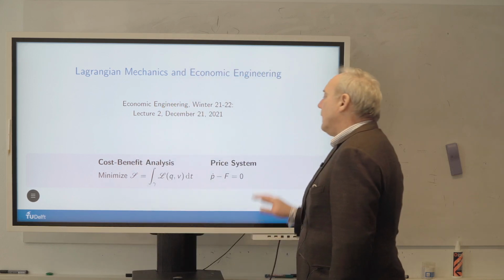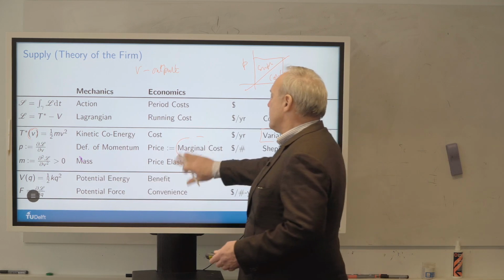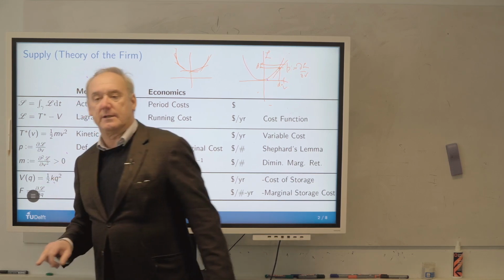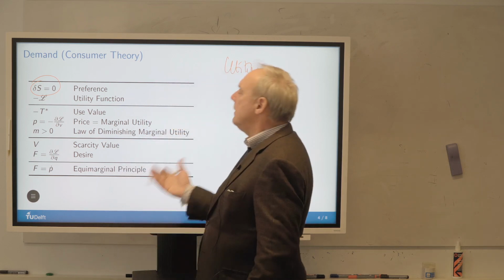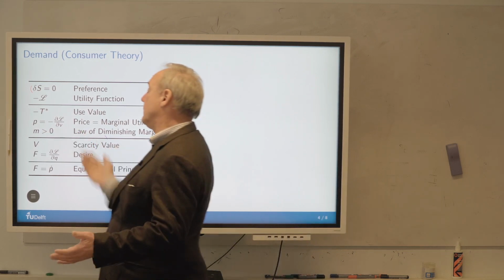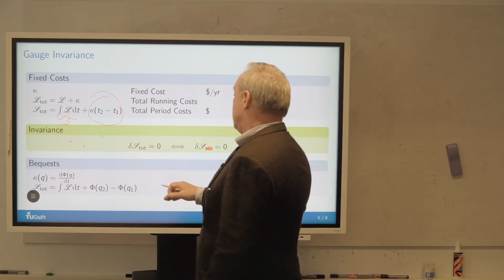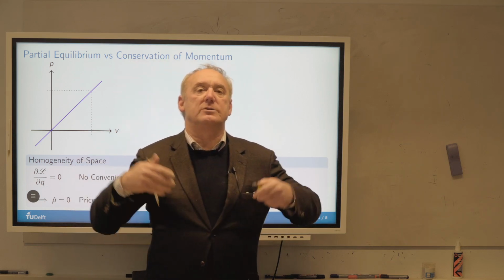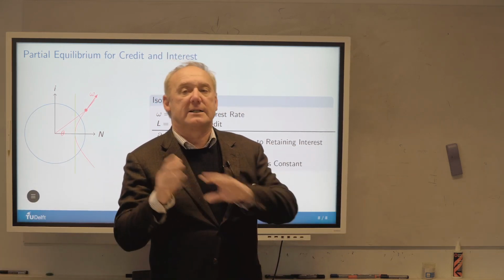Lecture 2: Lagrangian Mechanics and Economic Engineering